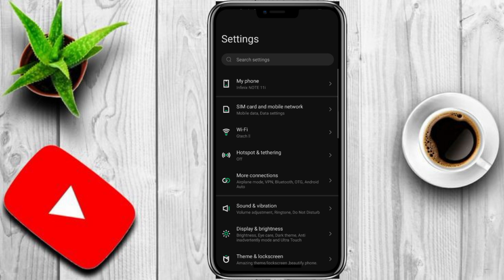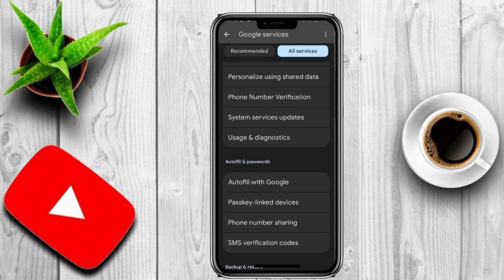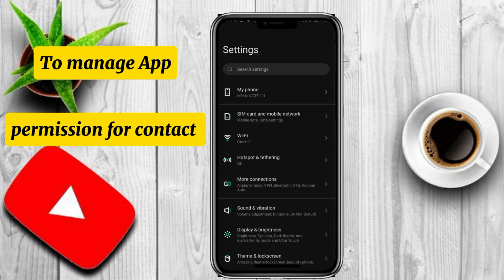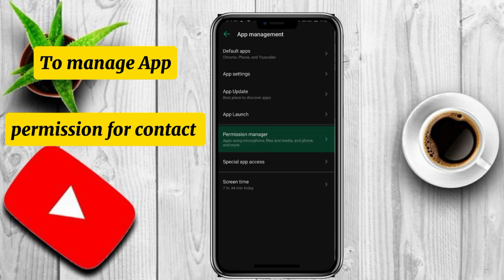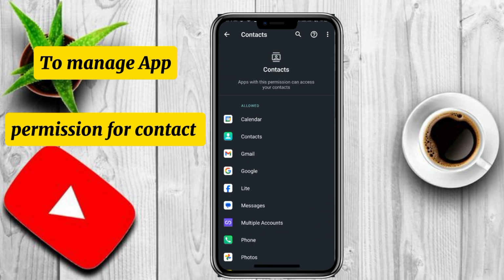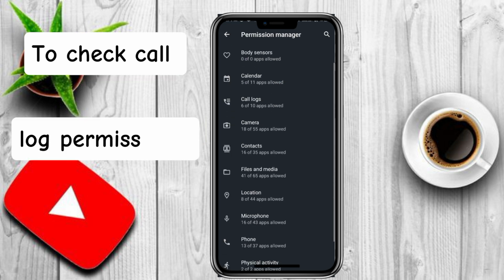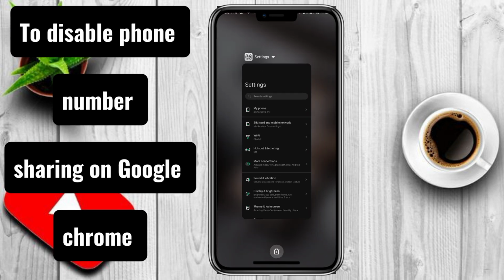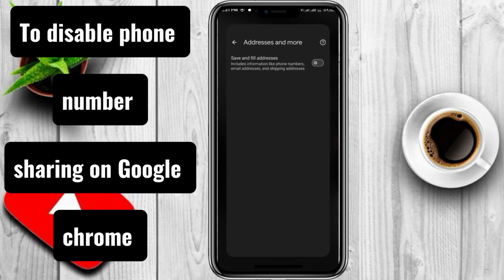How To Stop Scammers From Getting Your Android Phone Number.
Here's a possible YouTube description for the video:

"PROTECT YOUR ANDROID PHONE NUMBER FROM SCAMMERS!

Learn how to safeguard your personal information and prevent scammers from getting your Android phone number.

In this video, we'll share expert tips and tricks on how to:

Block unwanted calls and messages
Use Android's built-in security features
Enable two-factor authentication
And more!

Don't let scammers compromise your personal data! Watch now and take control of your online security.